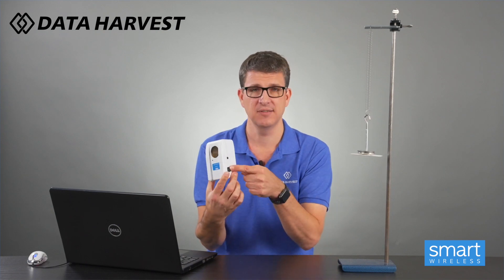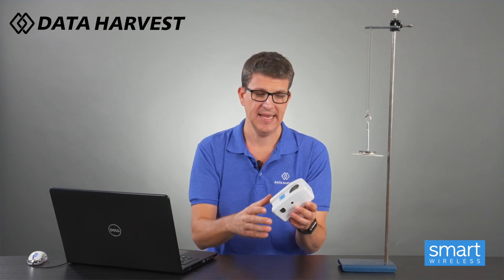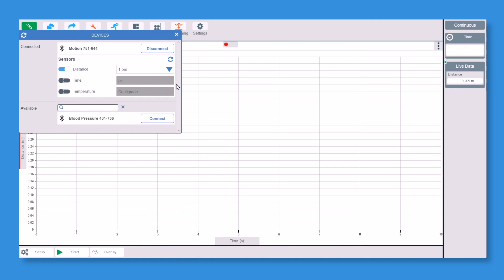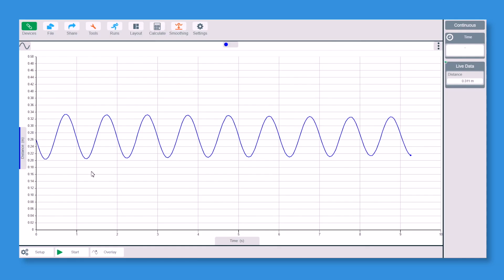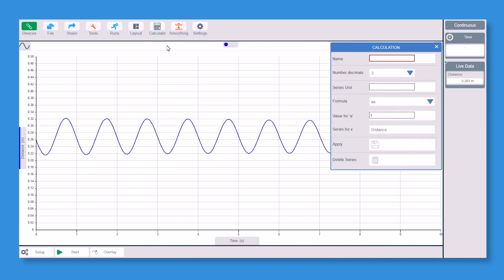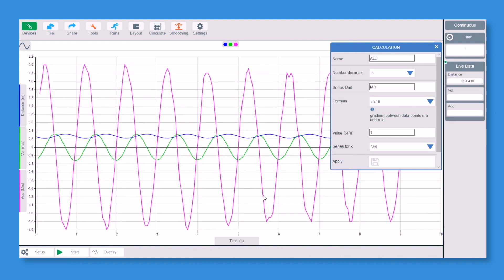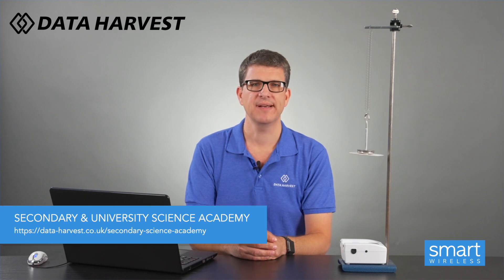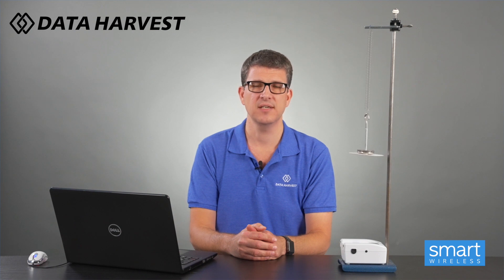Simple Harmonic Motion Practical with Smart Wireless Motion Sensor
In this video we talk through the Smart Wireless Motion Sensor and show you a practical example using the EasySense software and investigating SHM, Simple Harmonic Motion.